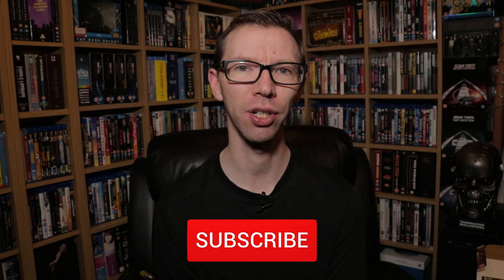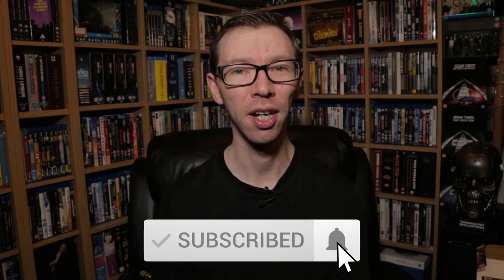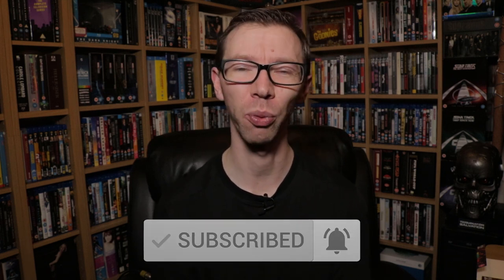TREMORS 4K UltraHD Unboxing! | Arrow Video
Here is my quick unboxing video for the new Tremors 4K UHD set by Arrow Video! Lots of cool gifts included in this set!

⏱️ Chapters/ Timestamps:
0:00 Intro
0:34 The Unboxing
4:25 Outro